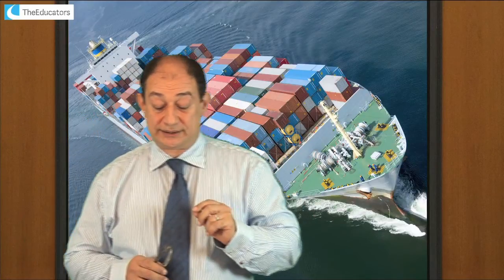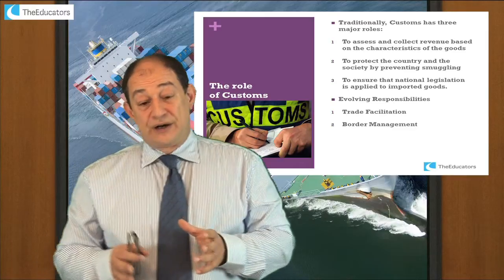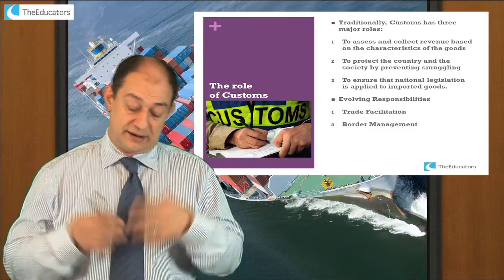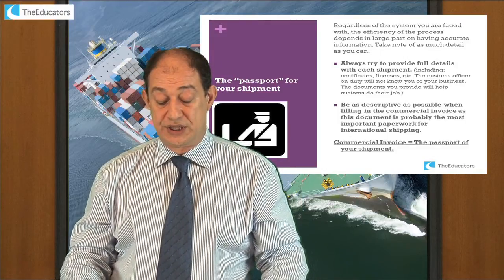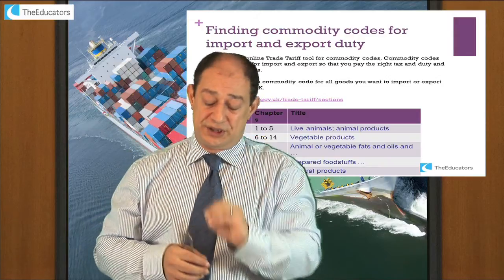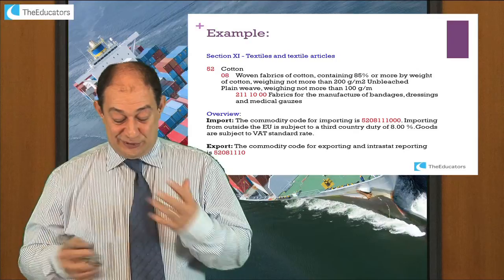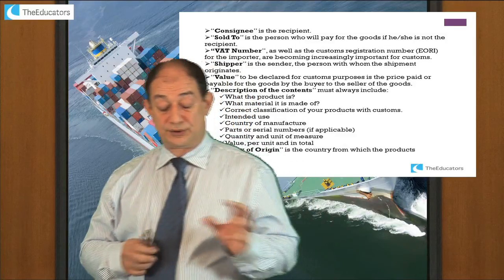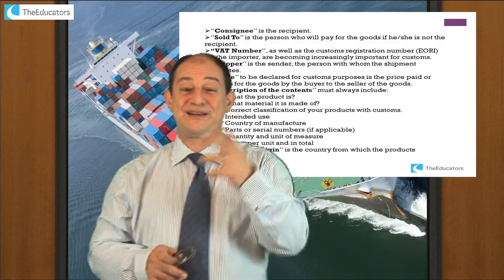International Trade: The role of Customs.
Did you like this video? Please Share It.

This course is designed to provide the learners, and those operating within International Trade, an opportunity to broaden their understanding of global trade issues, and to gain a clear understanding of the processes and practicalities of InternationalTrade.
The course is suitable for all those involved in importing and exporting. It is also appropriate for corporate service providers such as banks, forwarders, accountants and international trade advisers.
This video covers Hollensens five steps of International Expansion:
1. To go international or not?
2. Which markets to enter?
3. Market entry strategies.
4. Designing the global marketing programme.
5. Implementing and coordinating the globalmarketing...
Producer: Tony Zohari
Speaker: Siamak Taslimi